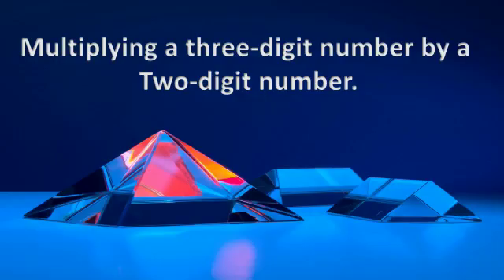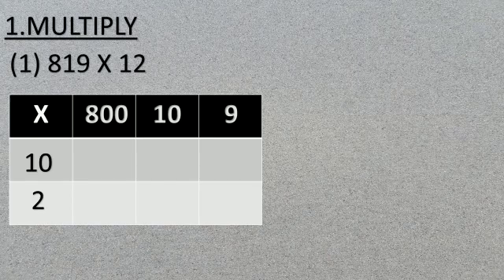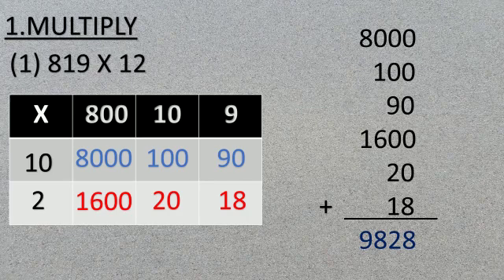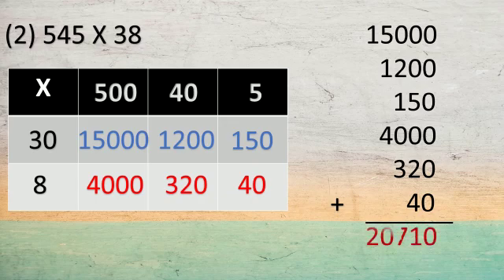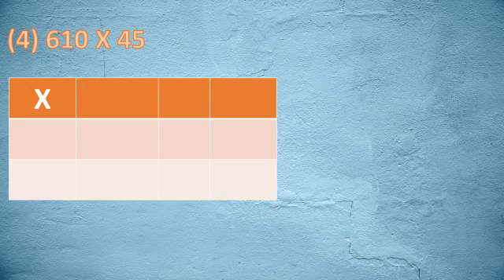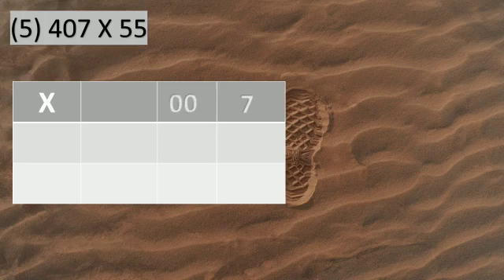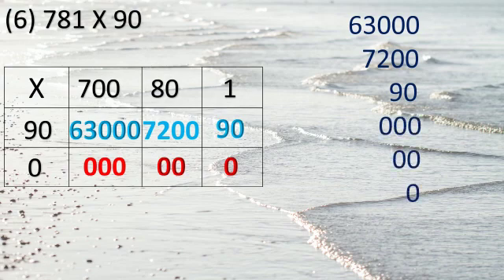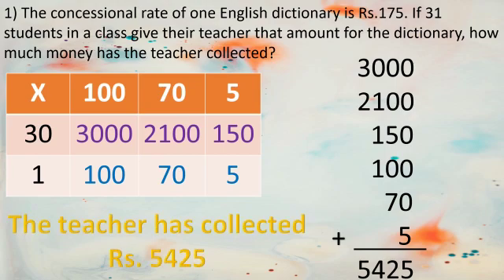8 Sep 4th Std Maths 9 o'clock